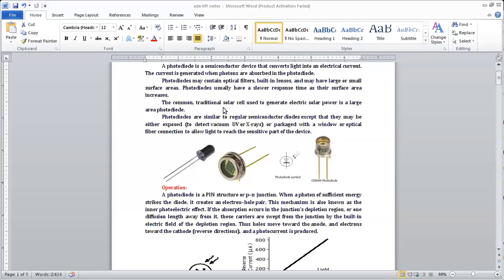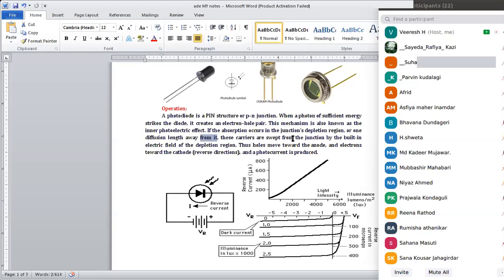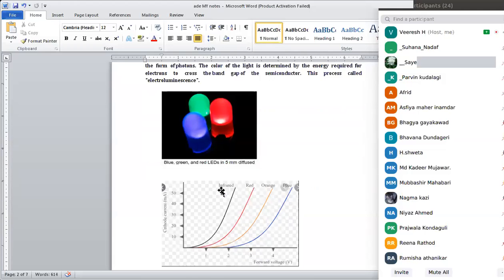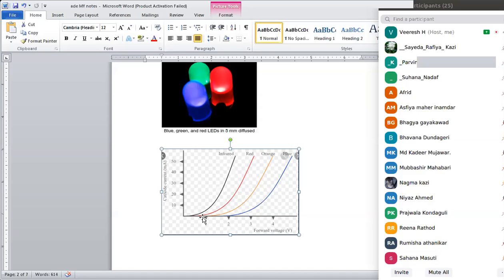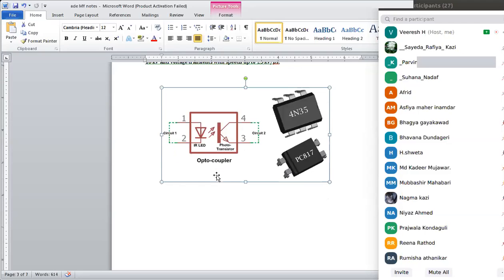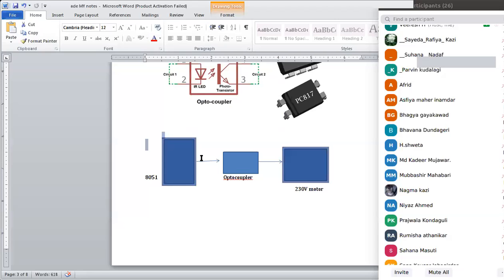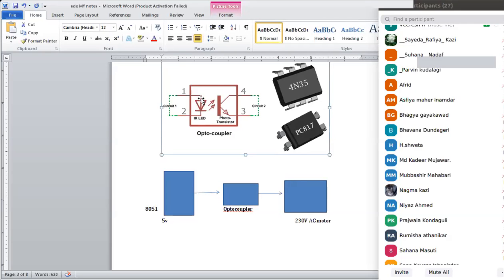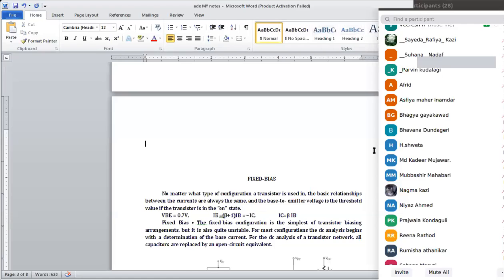18CS33 | Lecture-3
LED | Optocouple | BJT biasing | Fixed bias | Voltage divider bias